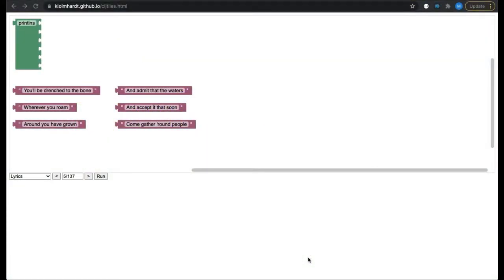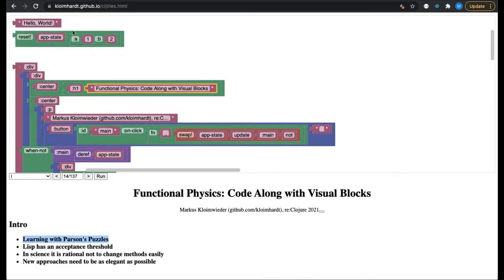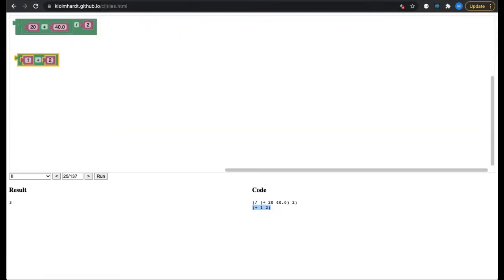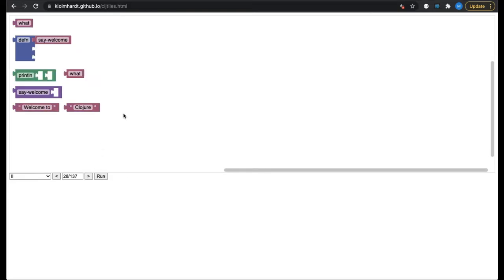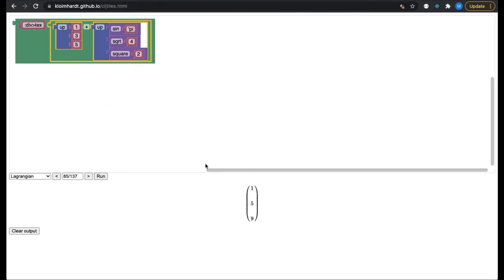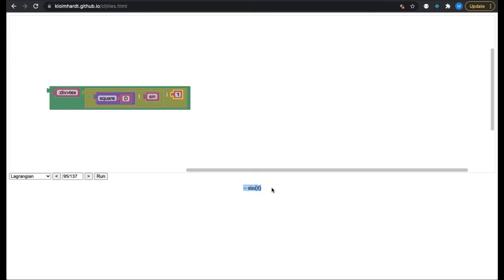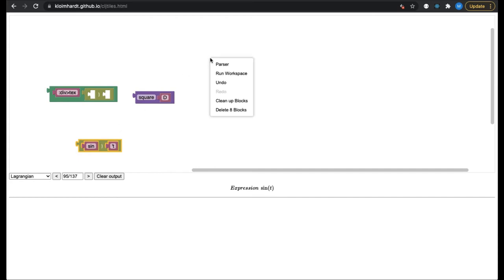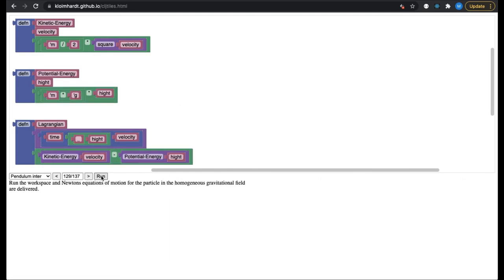Functional Physics Code Along with Visual Blocks - Markus Kloimwieder - reClojure 2021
Functional Physics: Code Along with Visual Blocks By Markus Kloimwieder

The task of formulating a mathematical problem as a computer-executable program and debugging that program is a powerful exercise in the process of learning theoretical physics. Numerous physics books, such as “The Structure and Interpretation of Classical Mechanics” (SICM) by Sussman and Wisdom [1], use code snippets along with traditional mathematical formulae. Some lecturers show coded physics examples on slides or in Jupyter notebooks. However, it is hard for many physics students to grasp code in real time, let alone code along in such lectures, because they initially lack the required coding skills and often need to install lots of unfamiliar software. This video [2] shows a Clojure based environment where physics examples from the SICM book are presented as graphical puzzles. No software other than a web-browser is needed to code along and play with the puzzles [3]. Coding is performed by the lecturer by moving and connecting visual blocks without the need to type anything on the keyboard, the intention being that viewers follow in real-time. Given that the puzzles are readily prepared by a programmer, the proposed environment enables any domain-identified person to use interactive coding in a physics lecture. [1] [2] [3]